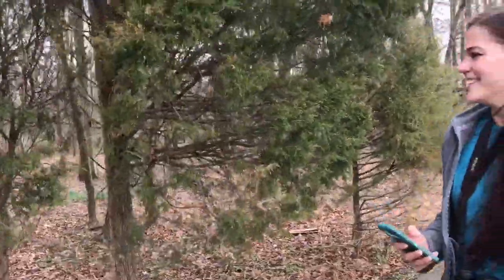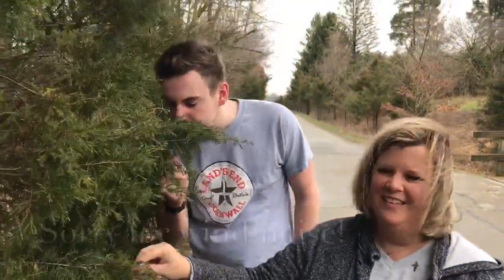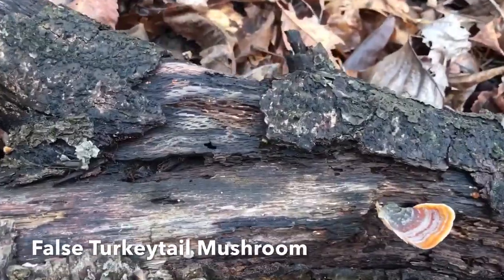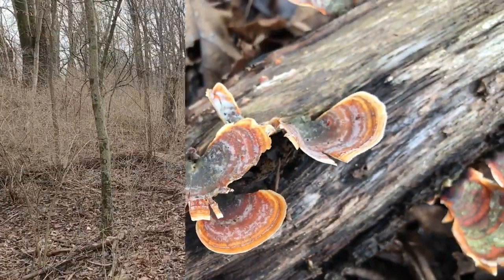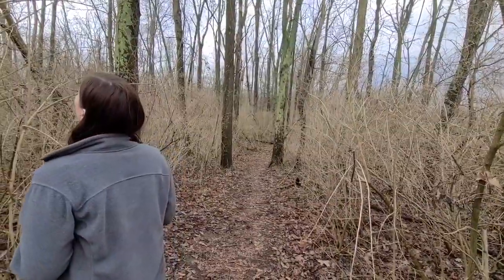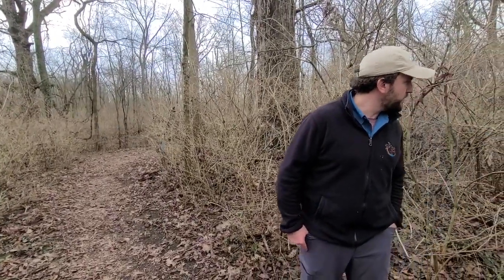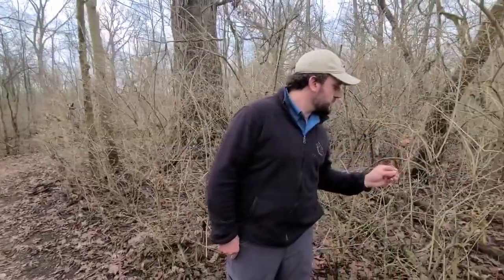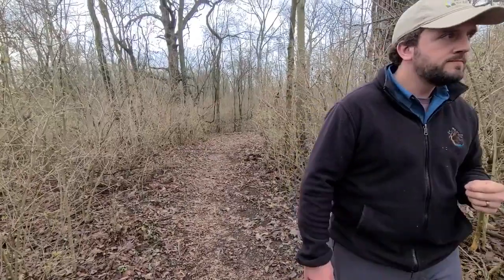A Good Time for a Walk in the Woods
Darke County Parks’ trails and Preserves are open for residents to explore and discover during the shut down.  This is our first video as we tested a few issues out and we hope to get more out soon, to further connect you with the natural world.